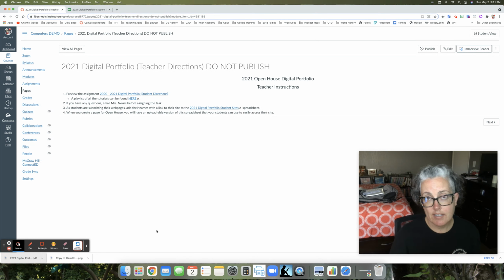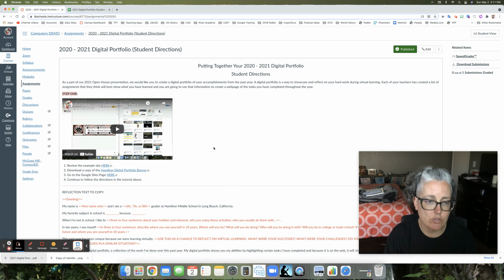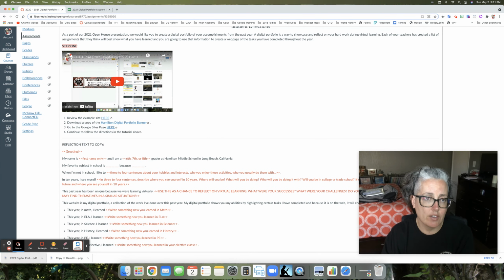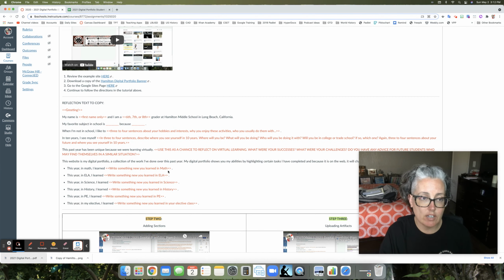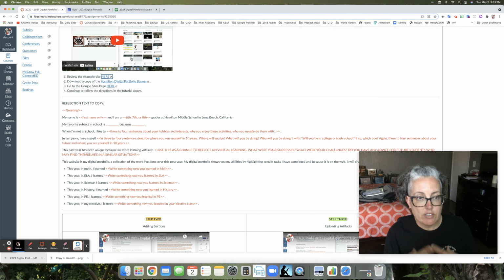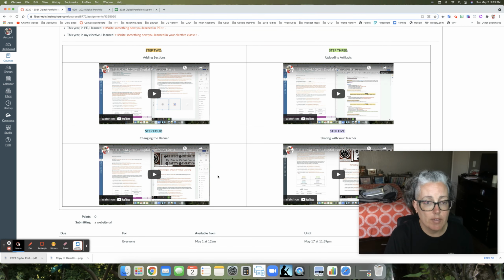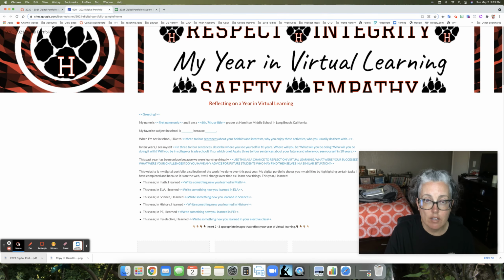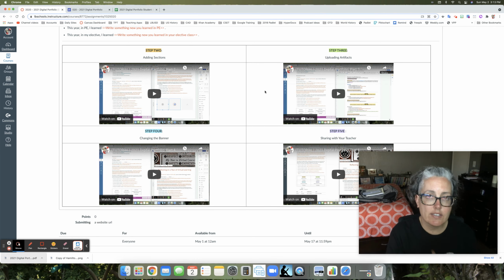2021 Digital Portfolio: Information for Teachers